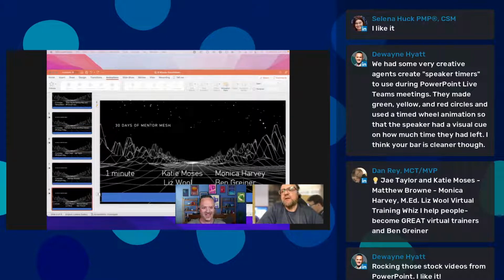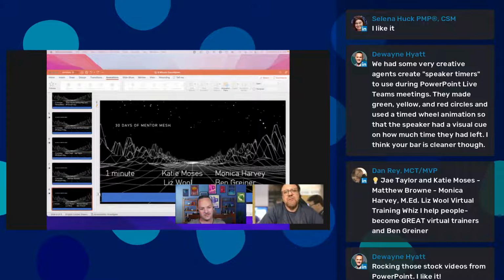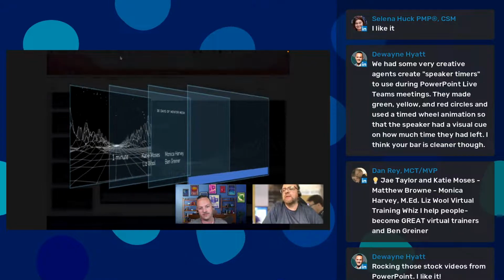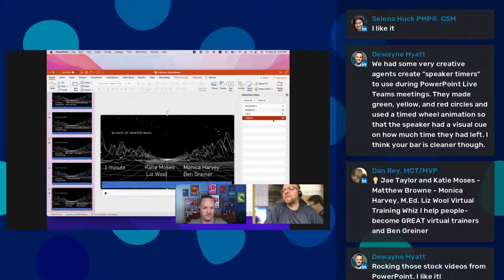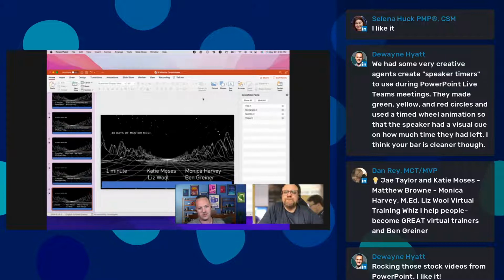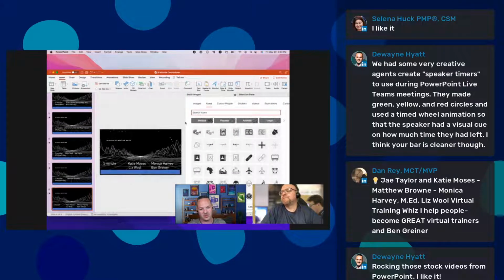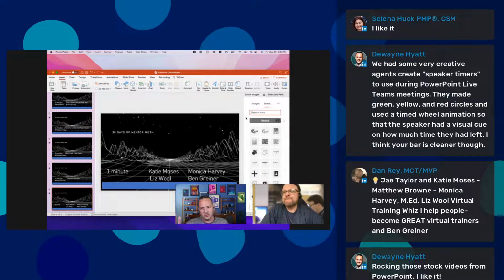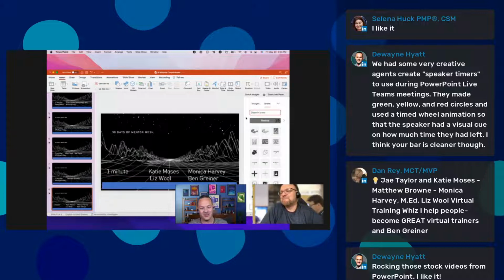FollowFriday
Event for those who have a passion for technology and Microsoft